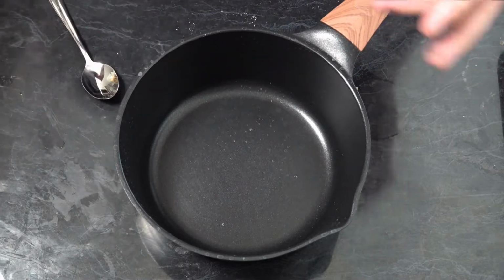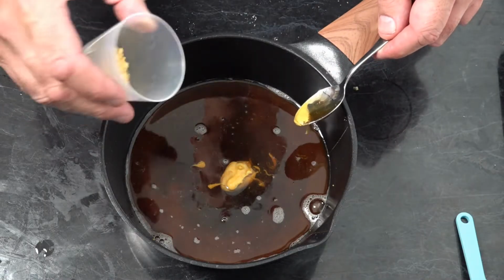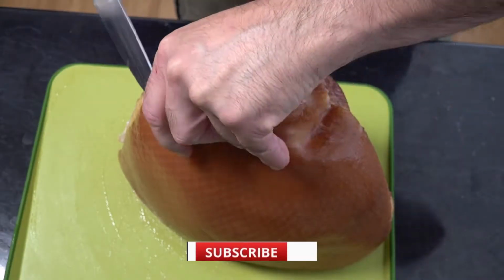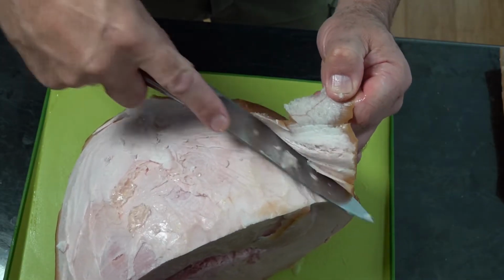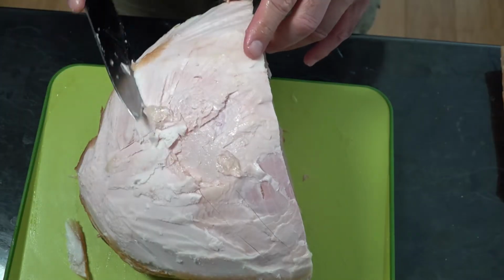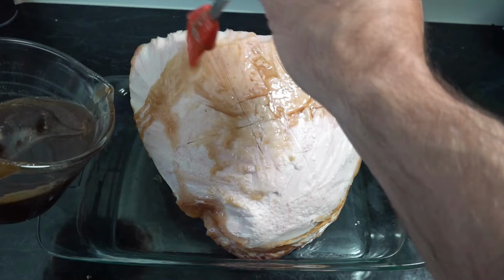WEBER GENESIS 2: Honey & Bourbon Glazed Smoked Ham/ Best Smoked Ham Glaze Recipe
HOW TO GLAZE HAM  & COOK ON WEBER GAS GRILL

Weber USA 51040001 Q1200 Liquid Propane Grill, Red
Weber USA Baby Portable cart
Weber USA Cooking Grates for Q1000 Series, Q1200
Weber USA 6415 Small, Silver
USA Blender
Weber UK Q1200 Barbeque
Weber UK Cast-Iron Cooking Grates Grid Q1000
KENWOOD UK BLENDER

Welcome to my Channel Weber Enthusiast the place for all backyard BBQ hero's who want to get the most out of there Weber Grill , whether you own a Weber Q, Weber Genesis , Weber Summit or even the Weber Kettle . I have plenty of recipes and BBQ tips to help you get the best experience and impress family with your Weber and BBQ cooking skills

Recipe
* 9.5 kg whole leg ham smoked  (bone-in)
* Whole cloves, to stud ham optional
HONEY AND BOURBON GLAZE
* 1 cup firmly packed (250g) brown sugar
* 1/2 cup (125ml) bourbon
* 1/4 cup (60ml) each apple cider vinegar, runny honey and maple syrup

Base model Weber Genesis gas grills are among the most popular grills in the world.
The iGrill-ready Genesis II 3 or 4 burner grills are well-built gas grills at an affordable price point.

The Weber Cooking System is great at providing even heat distribution and minimizing flare ups. The Genesis II features porcelain-enameled cast iron cooking grids. If you would like to upgrade to the 7mm stainless steel rod cooking grids, the Genesis ll Stainless Lid Models are a great upgrade. The grills also has a tuck-away warming rack, that cleverly folds down when you aren't using it.

Under the grids lies the triangular-shaped Stainless Steel Flavourizer Bars with a flame view window. These shield the burners by catching drippings and turning them into smoke, adding flavor back into your food.
Weber pioneered the Flavourizer Bar in 1984, and since then they've proven to do their job extremely well, which is why they're still preventing flare-ups on all Weber gas grills today!

The Genesis II is powered by stainless steel burners that get more narrow towards the back of the grill. This shape reduces heat in the back, producing more consistent heat across the cooking surface. The burners are lit by a reliable push button infinity ignition and produce around 13,000 BTUs per burner on the 3 burner models, and 12,000 BTUs on the 4 burner models.

All Weber Genesis ll Gas Grills come pre wired for the iGrill 3. The iGrill 3 Smart Grilling Thermometer (sold separately) is the ultimate grilling tool that makes it easy to achieve grilling perfection. It mounts to your grill allowing you to monitor your food straight from your phone.

The Genesis ll is available in black

The E-330 and E-335 series come with a 12,000 BTU side burner, and a sear station with a 9,000 BTU burner. The sear station creates a high heat zone on the grill that's hotter than other areas of the grill, creating restaurant quality sear marks on your food. The E-330 comes with and an open cart design underneath the grill with ample storage, and the E-335 models come with an enclosed cabinet with two shelves, perfect for storing dinnerware and utensils. The Genesis ll Gas grills also save you valuable storage space with its propane tank storage area, located under the right side shelf. This area conveniently allows you to connect and mount your propane tank underneath the side shelf and features a handy gauge which allows you to monitor your fuel level. As an upgrade the SE-335 comes with an enclosed cabinet with two shelves giving you ample storage, perfect for storing dinnerware and utensils.

With over 50 years in business, Weber Grills customer service is as good as it gets. They have a 10 year warranty on the grill body and on the burners. They have reputable service and quickly handle any service or replacement part situations.

A large premium four burner barbecue with Weber’s all new GS4 cooking system, iGrill 3 ready, Infinity ignition, High + burners and side burner.

The cooking system is the heart of any barbecue. In the 1980s, Weber revolutionized gas barbecue cooking forever with the introduction of the Favorized cooking system in the first ever Weber Genesis gas barbecue. Now, over 30 years later, Weber has done it again. At Weber, countless hours of research and development have been invested into once again reinventing and re-engineering gas barbecue cooking.